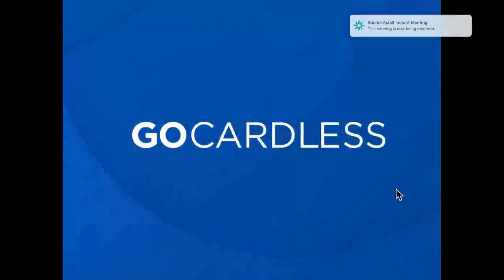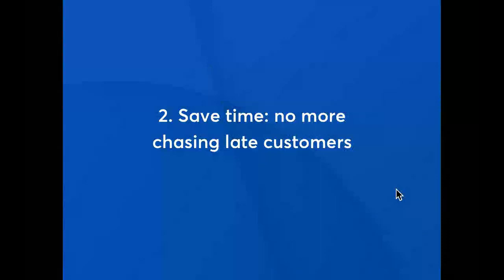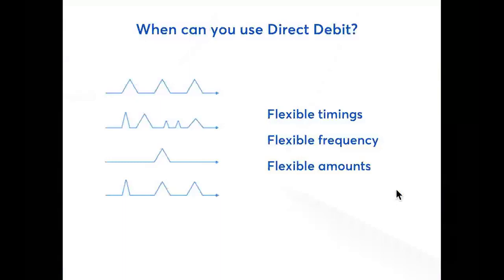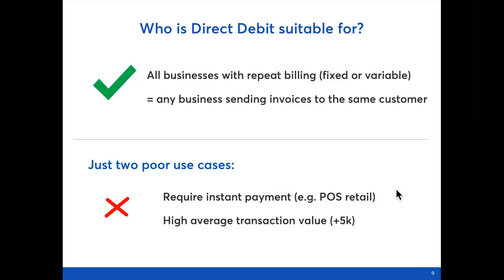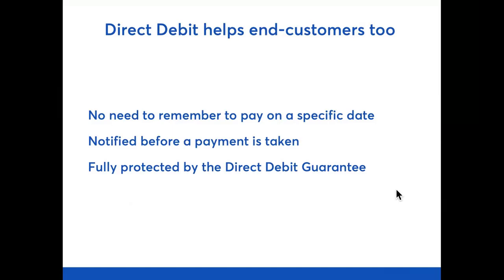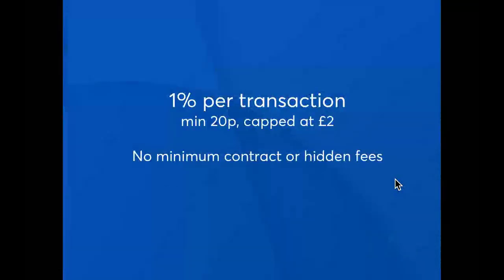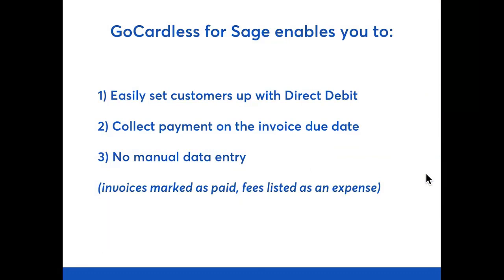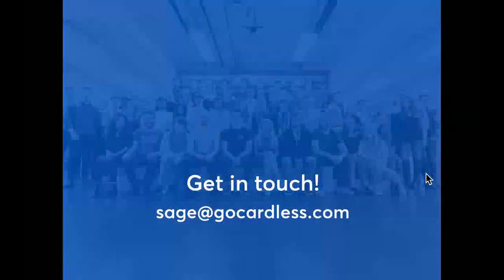Go Cardless - Sage 50 Accounts v24